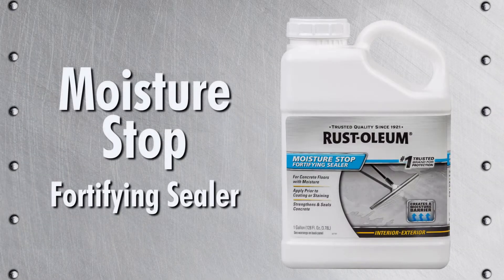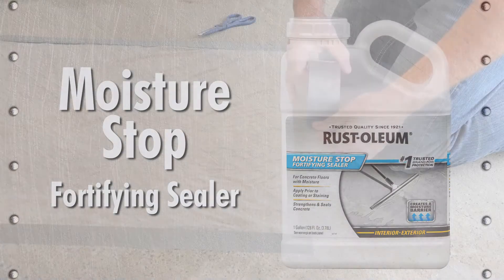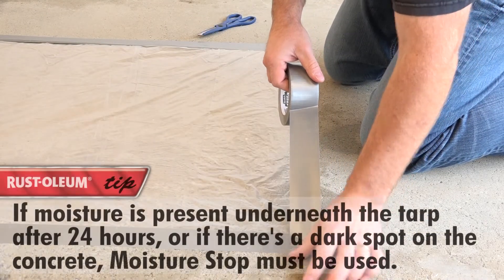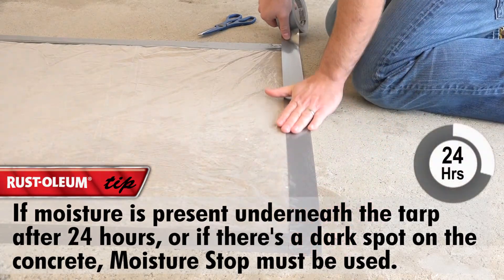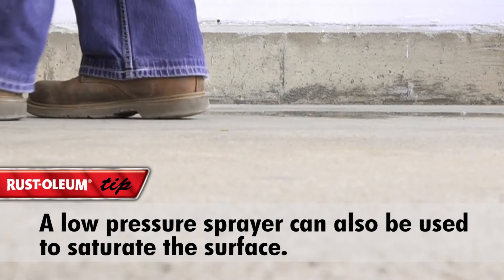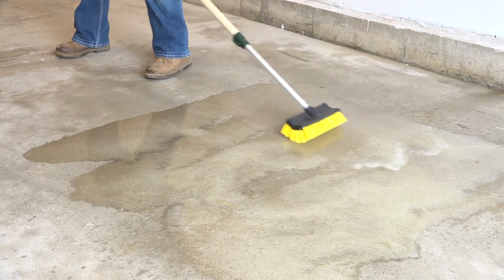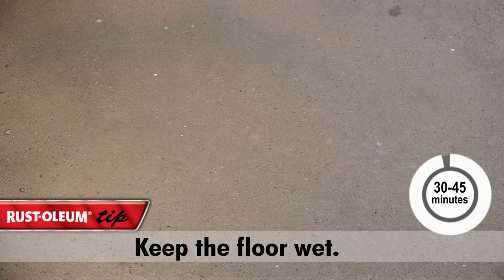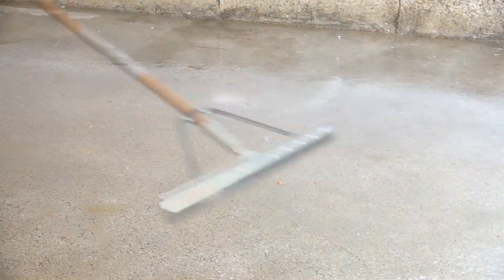Protect Against Water and Contaminants with Rust-Oleum® Moisture Stop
Rust-Oleum® Moisture Stop penetrates into concrete and reacts with the free calcium and water to form a gel in cracks, pores and capillaries to protect against the ingress of water and contaminants. This allows surfaces that were previously uncoatable, due to moisture, to be coated.
For use on concrete prior to coating
Prevents moisture from coming through concrete floors
Strengthens and seals from the inside out